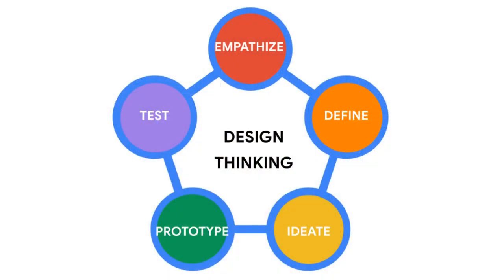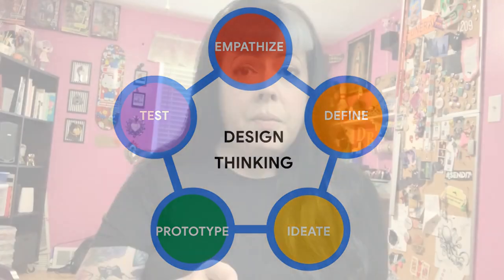How to Use Design Thinking | Problem-Solving Advice for Teachers | Ep 016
Maybe you've heard of Design Thinking, but you're still not super clear on how it works... you're not sure how to use Design Thinking, or how it applies to your specific experience, or how it can be helpful for you and your students. In this video, I go over each step of Design Thinking and explain how you can apply it to your own circumstances in education and use it to help you.

Design Thinking is for everyone. It can be simple, accessible, and a great tool for helping you with everyday problems!

If you're looking for advice or help and would like to connect, please go

Reset EDU is my LAX18 Innovator Project for the Google Certified Innovator program. The mission of Reset EDU is to motivate, empower, and inspire teachers to embrace new ideas for teaching and learning. Tiny shifts and refreshes are sometimes all it takes to RESET your teaching, help find happiness, boost your motivation, and make class a better place for yourself and your students!

NEW VIDEOS ON THE 1ST AND 15TH OF EACH MONTH!

Have you tried turning it off and back on again? Is it time for a RESET?